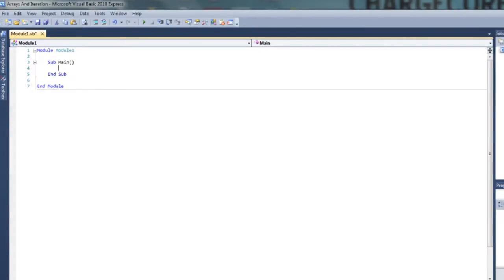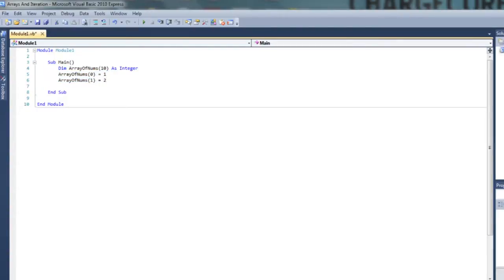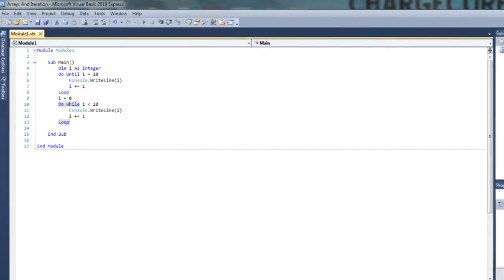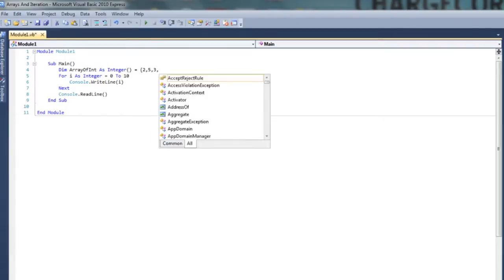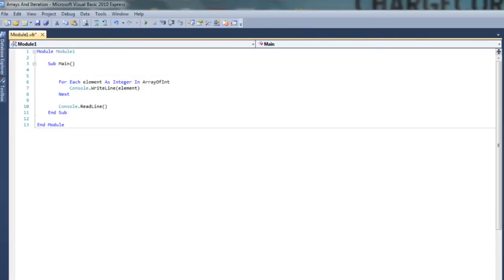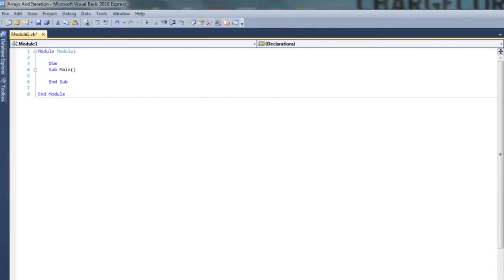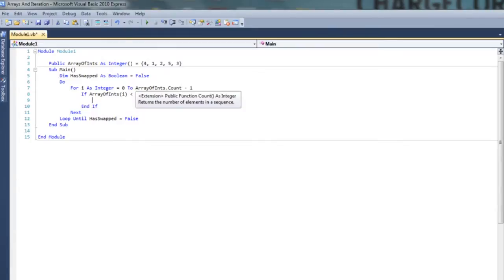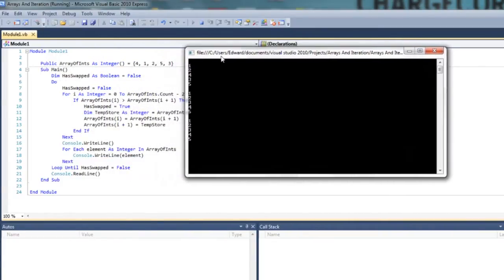[Another VB.NET Tutorial Series] #2 Do and For Loops, Dynamic and Fixed Arrays.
Episode #2 Published 27/05/14
This is part of a series of VB.NET and refers to AQA COMP 1, this is the AS Level On Screen programming exam.

Introduction to VB.NET arrays and forms of itteration.
Also touches on dynamic arrays and use of a for each loop.
Shows declaration and assignments of array elements, finishing with a bubble sort(Code can be downloaded

Edward Brown

Official Website Comming August 2014